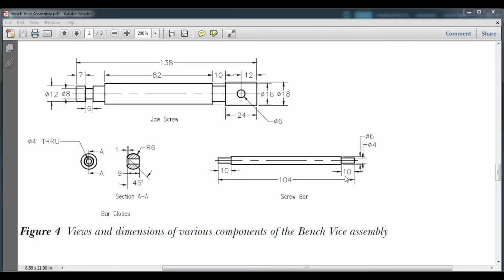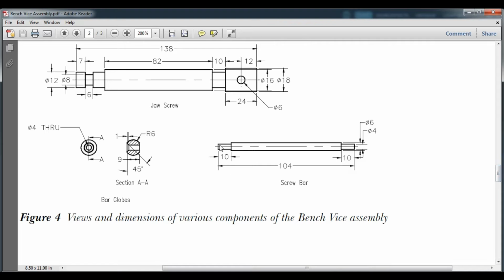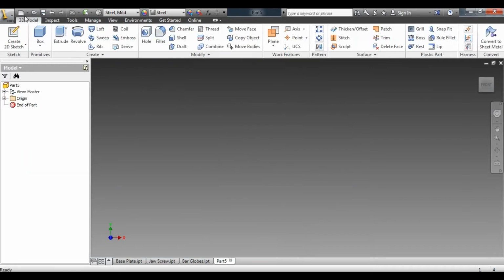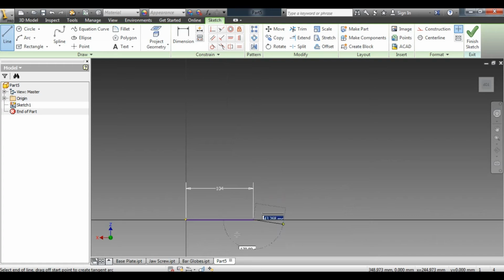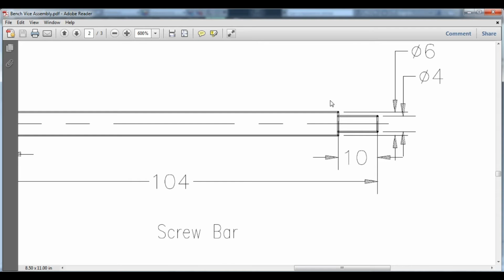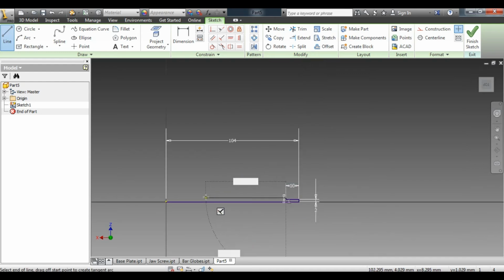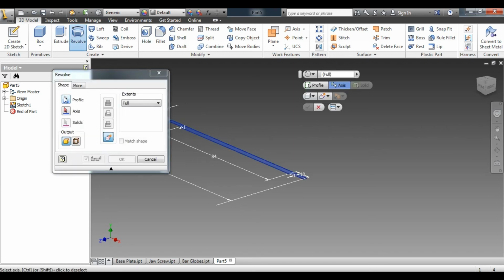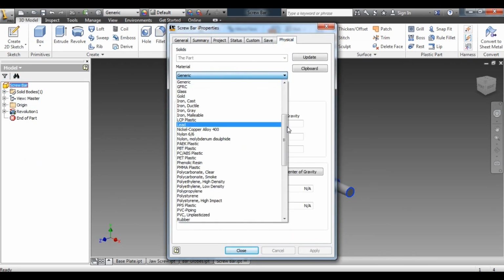Inventor Practice No 3 Bench Vice Part Diagram Screw Bar